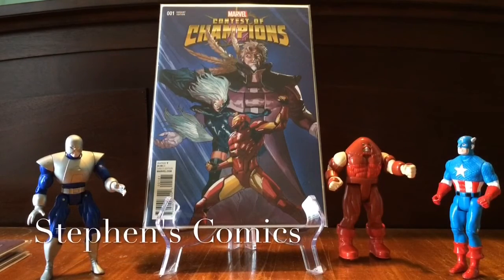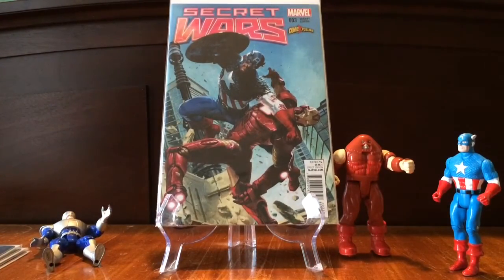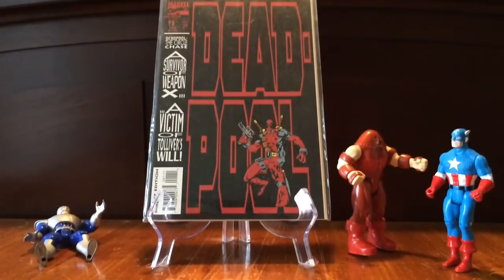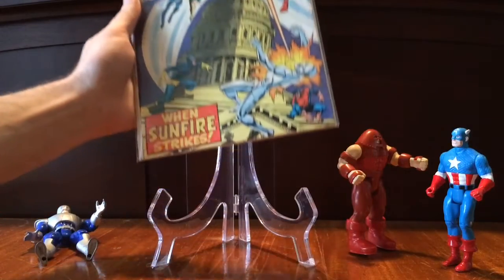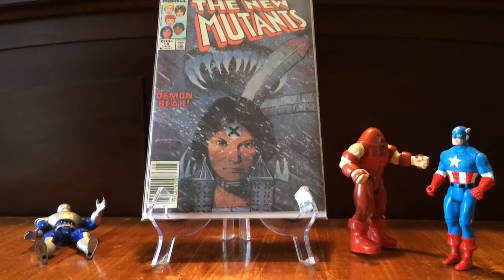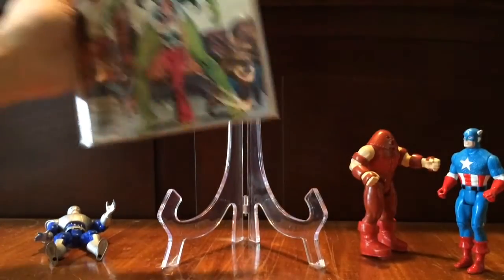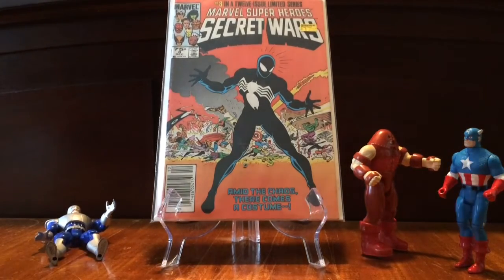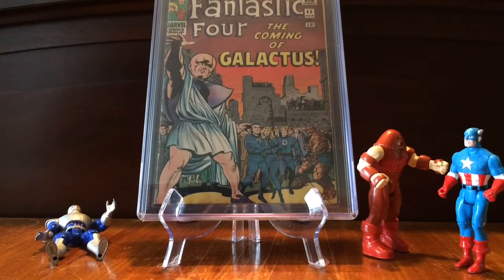Stephen's Comics #15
Hey there comic fans! I present for you, the fifteenth edition of Stephen's Comics. This haul features the Silver Surfer, Deadpool, White Fox, and some beautiful covers from Gabrielle Dell'Otto.